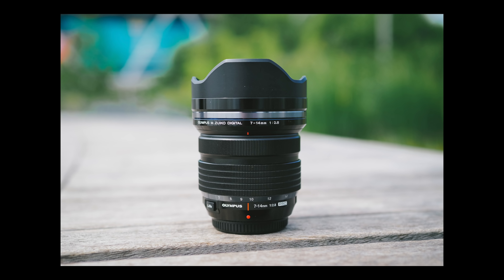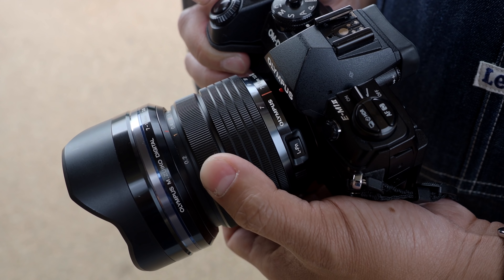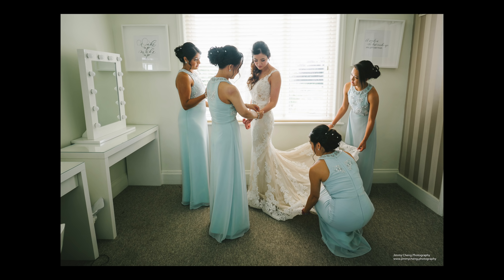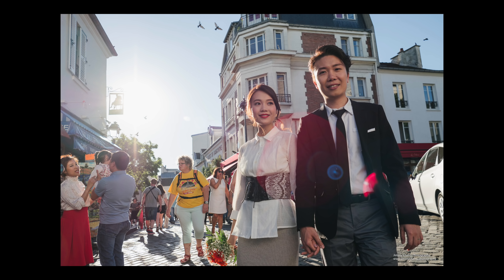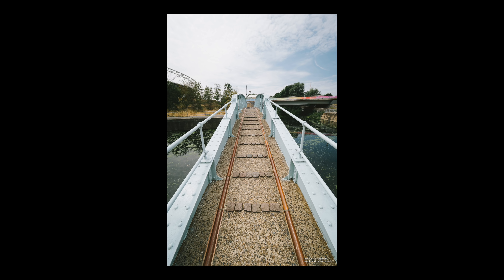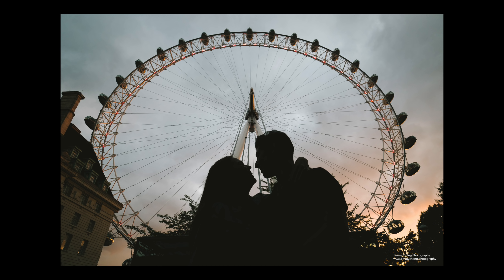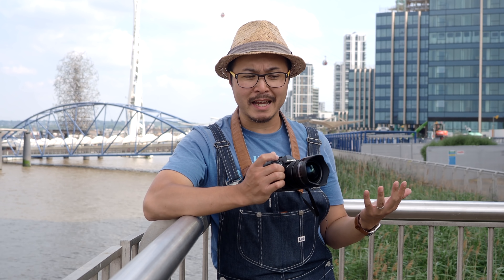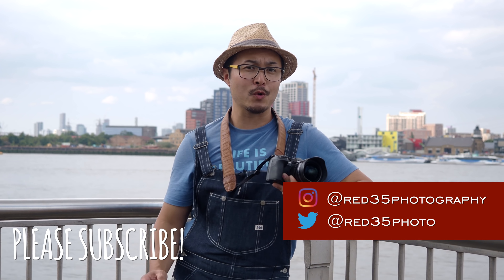Olympus M.Zuiko 7-14mm f2.8 Pro - RED35 Review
Taking full advantage of the hot summer, Jimmy takes one of the best ultra-wide lenses in the MFT range, the Olympus M.Zuiko Digital ED 7-14 mm f2.8, out to test its capabilities.